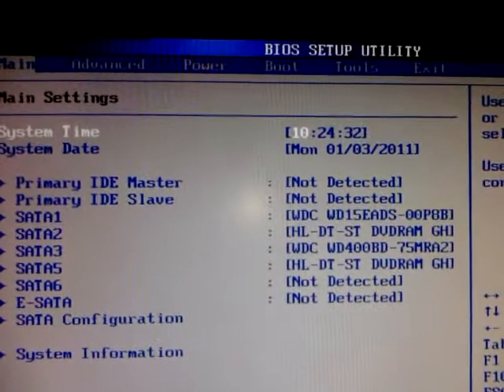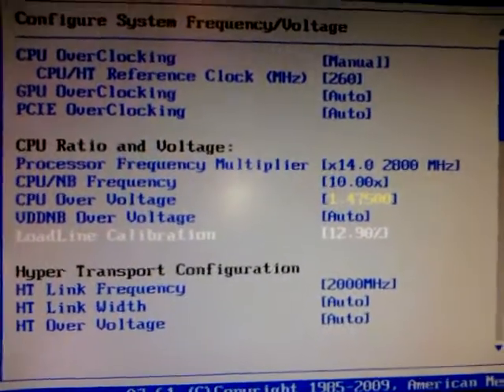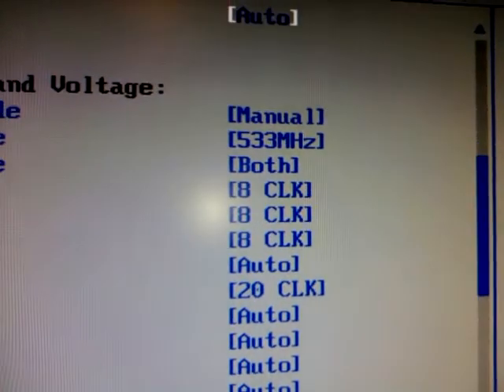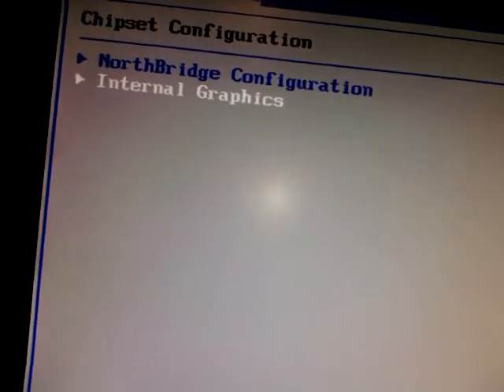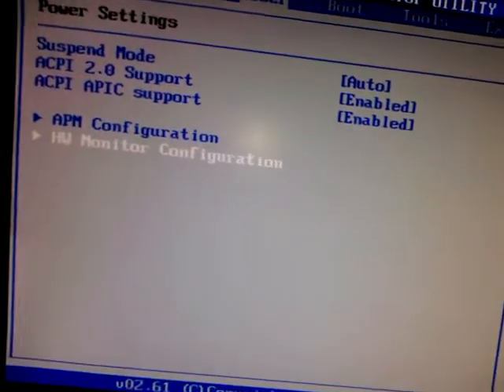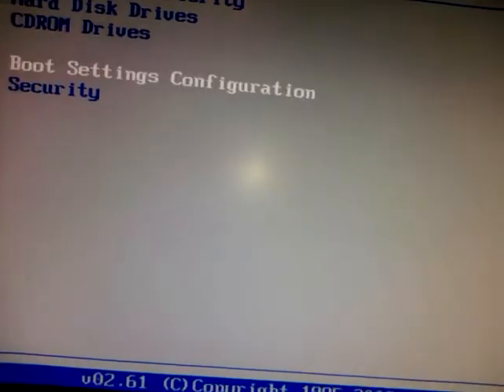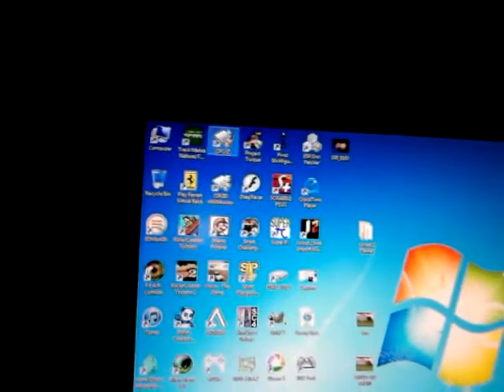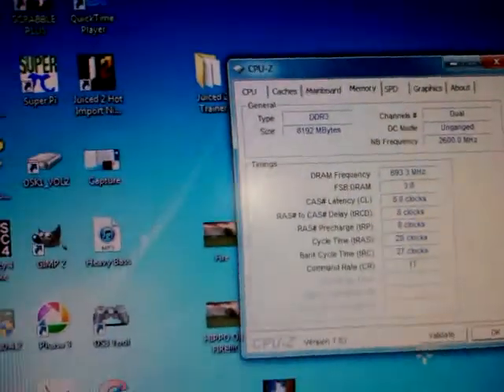My Custom PC Bios Overclock Settings Part 1 of 2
Just a video on my custom pc and its settings shot this video with my phone again (I finnaly figured out how to get the sound to work)